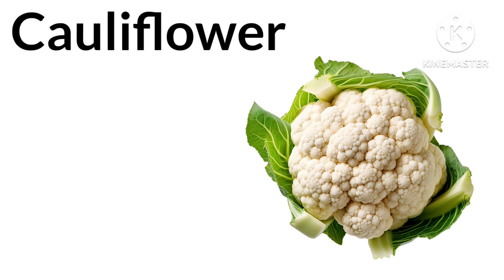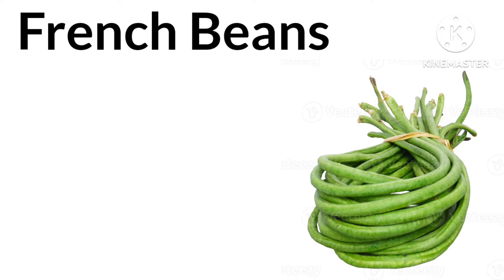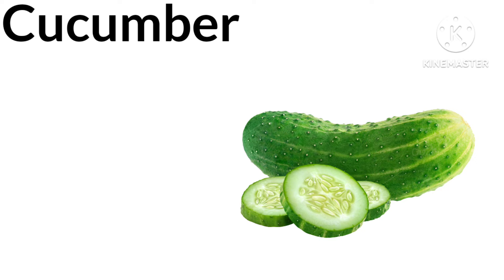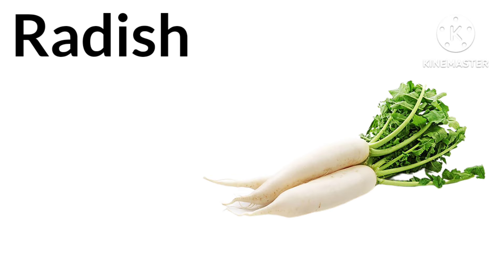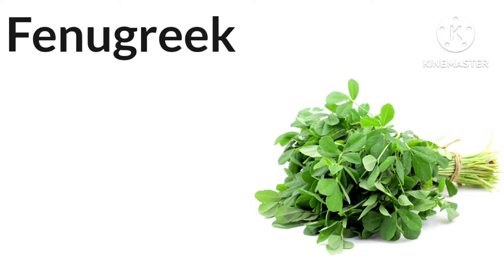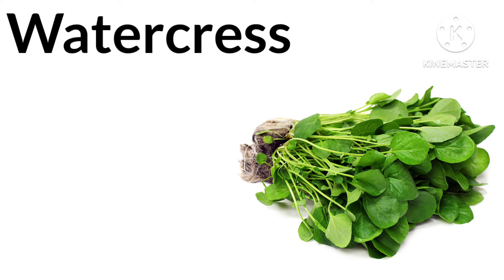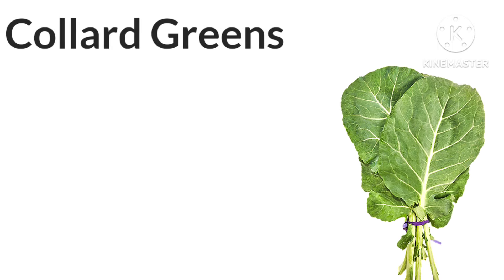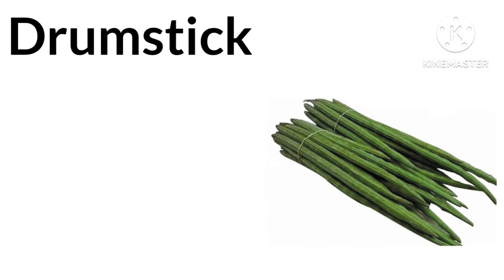Vegetables Name in English || Vegetables Name Vocabulary || Vegetables Name with picture